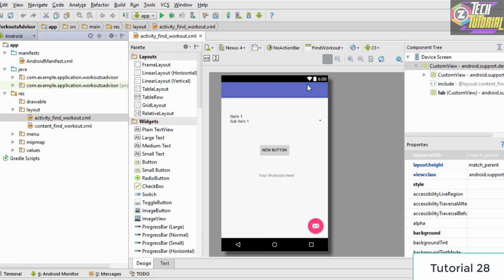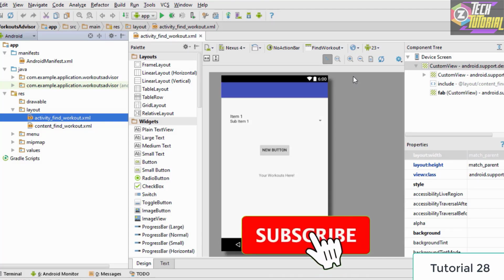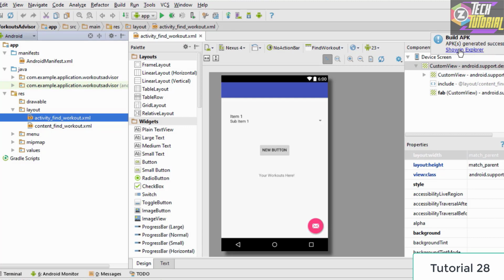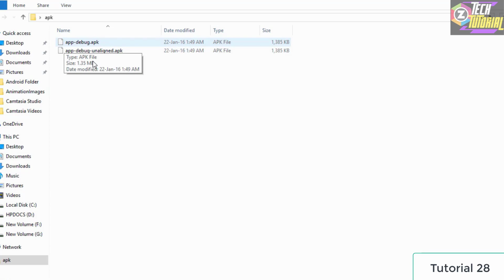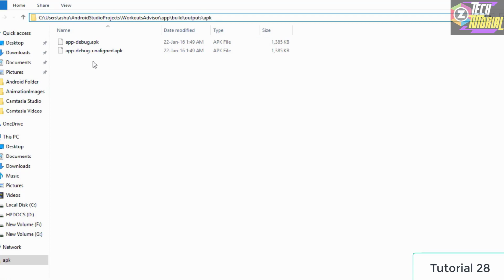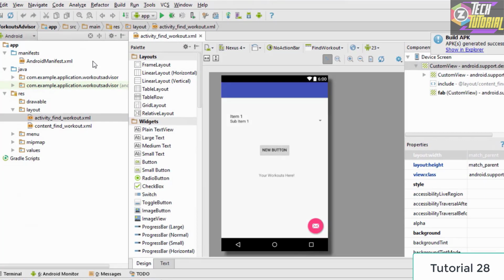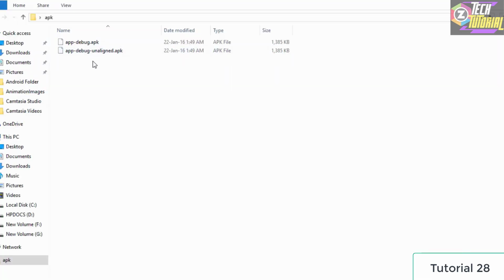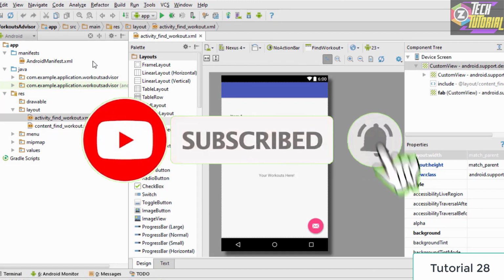How to Run Android app on Actual Mobile Device from Android Studio [SOLVED]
in this tutorial, I am going to show you how you can connect an actual Mobile device with yourAndroid Studio instead of an Emulator. if your Android studio emulator or AVD is not working, then you can connect your Android Phone directly with android studio and run all your apps on Android Phone.

 Welcome to Android App Development Course for Absolute Beginners.  This is a Full Course for an absolute beginner. In this Master Classes, I will teach you how to develop a mobile applications from scratch and become an advance level Android app developer. Since this course is from Beginners to Advance level, You can start learning even though you have no background of coding, or are just starting.

 The course keywords are
 1. android studio tutorial,
2. android studio,
3. android tutorial,
4. android studio full course,
5. android tutorial for beginners